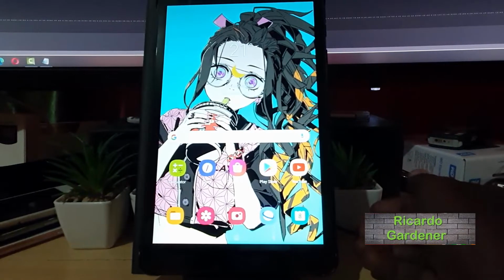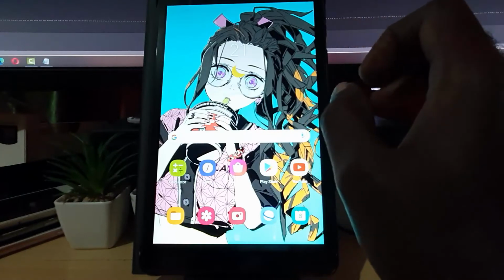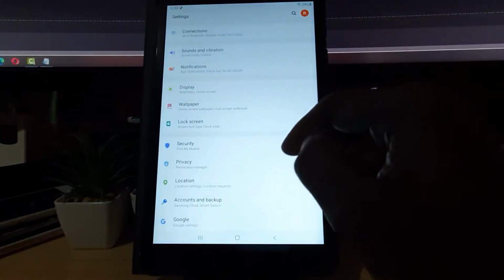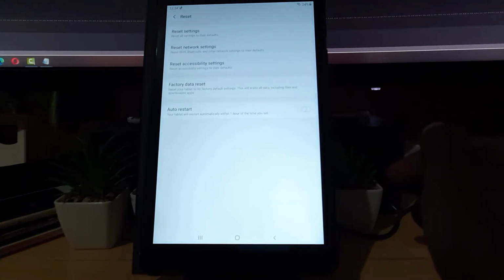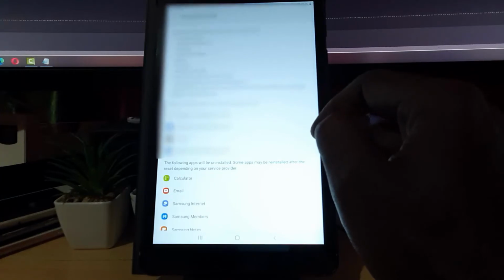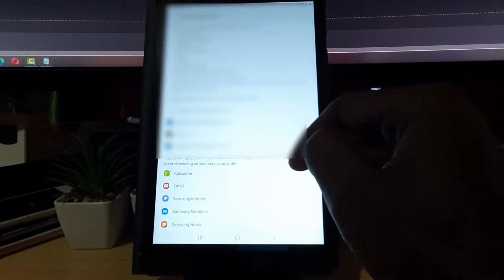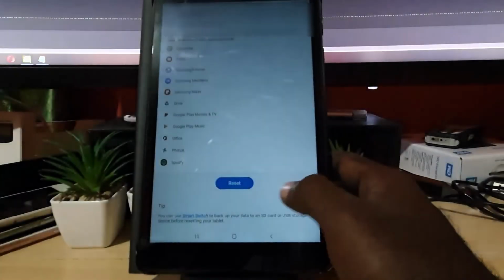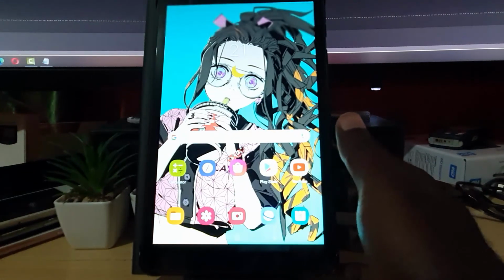Reset Galaxy Tab A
Learn to Reset Galaxy Tab A with step by step directions to reset everything back to factory condition. Do a complete Factory data reset as outlined here and on this guide.